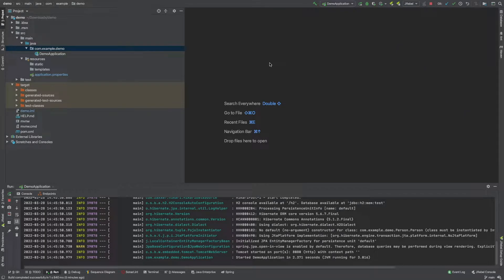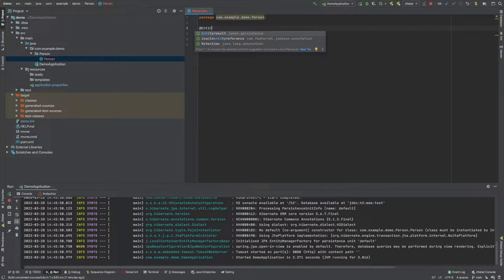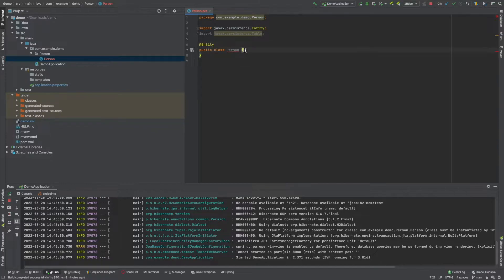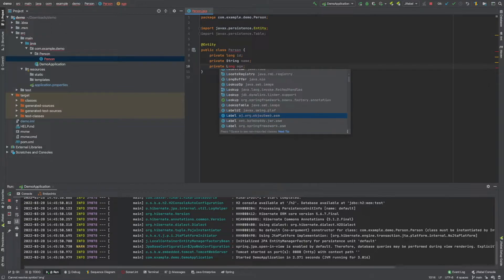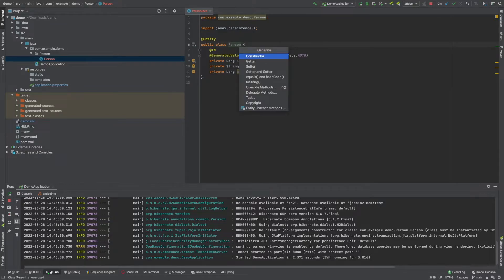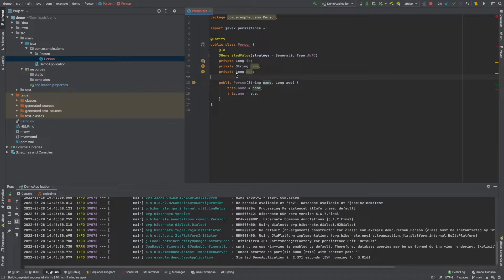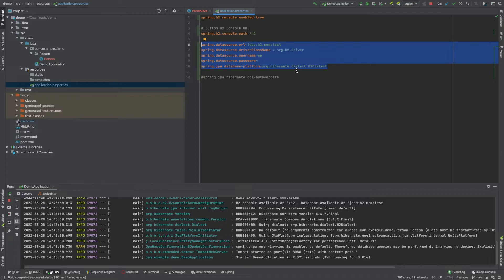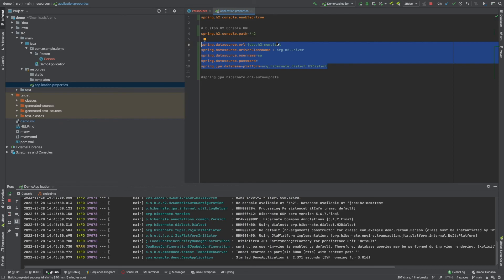Using Entity Class in Spring Boot To Create Database Table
In this video we will be using spring boot and creating a table using a simple POJO class with the help of the @Entity annotation within spring boot.